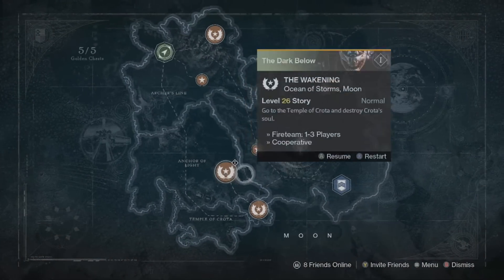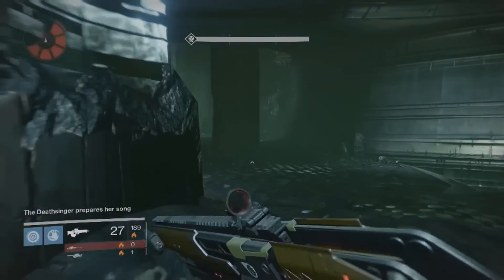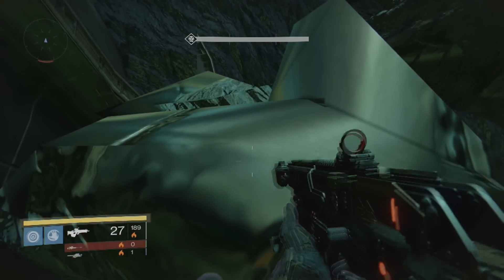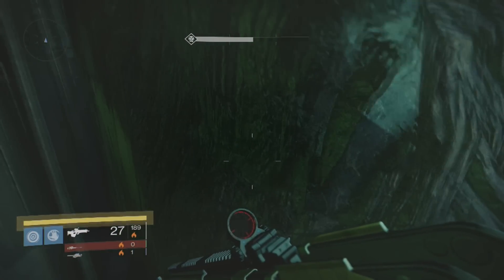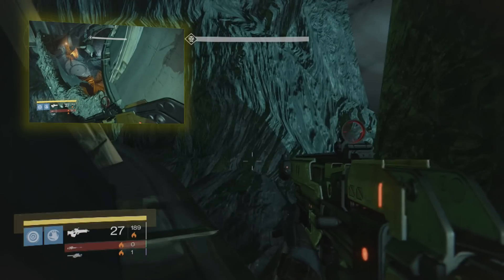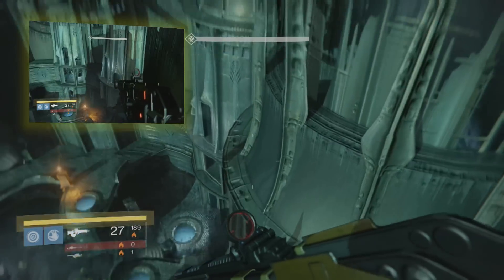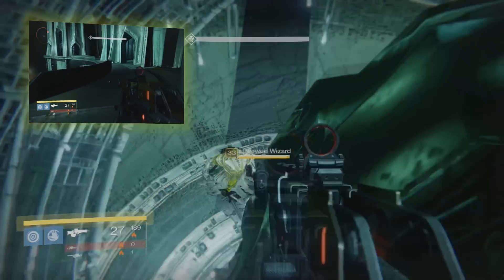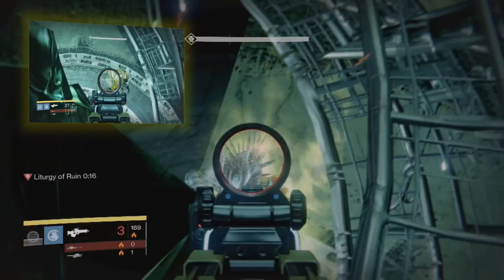Crotas End Deathsinger Cheese after patch 1.1.0.3 HARD MODE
Yes the CHEESE is still real

Lot's more great content on the way soon.
You Lovely Feckers are Awesome
-Previous video-

Facebook - I Miss Kinky I

Partnered with FullScreen If you want partnership click the link it will help you

Always happy to game with my lovely feckers.
My channel will have a variety of videos from Game plays, Funny moments, Lets plays and commentaries.
If you have any feedback please feel free to message me i will respond to all messages.